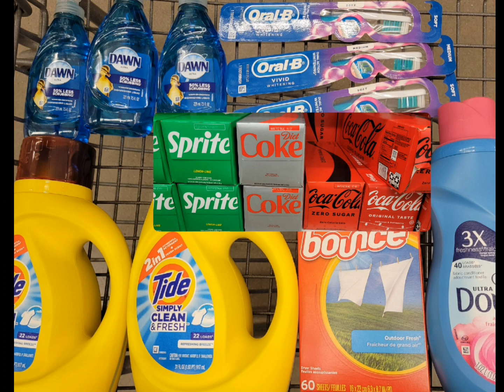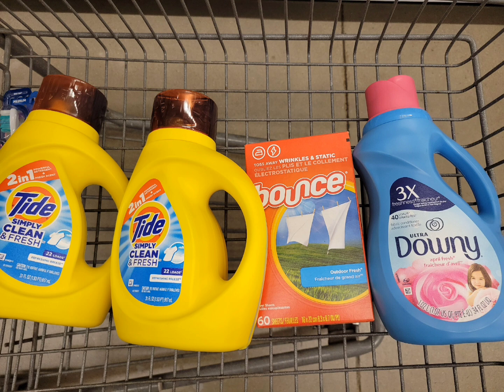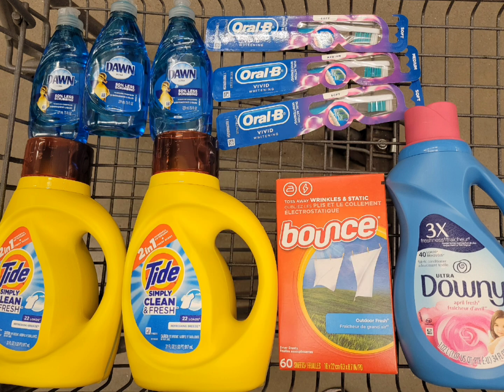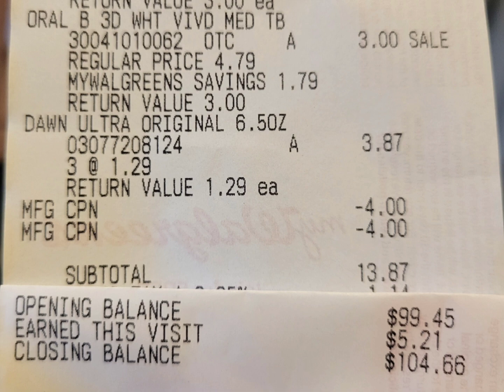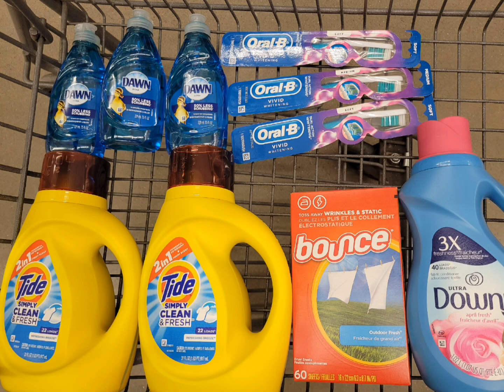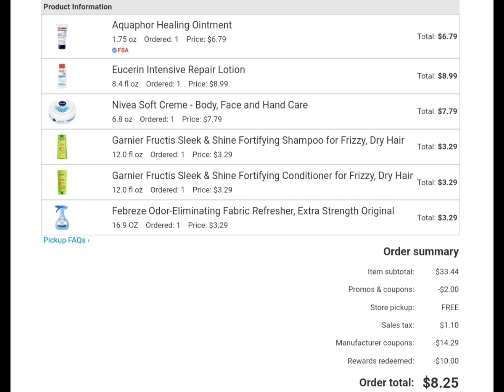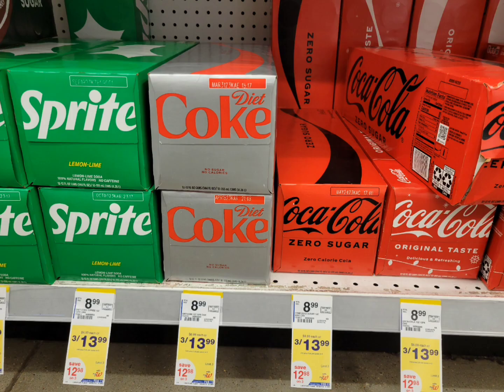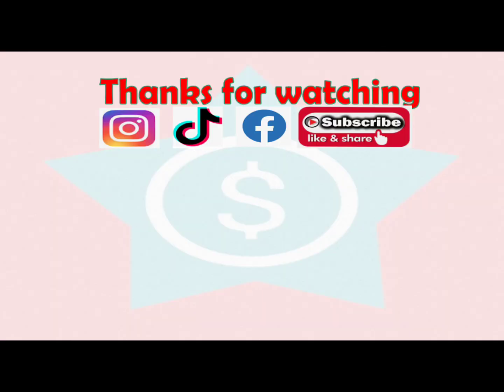Walgreens Couponing Deals 2/5-2/11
🔥I'm sharing the best deals at  WALGREENS 2/5-2/11 .

💥REBATE APPS💥

💥IBOTTA: Join me on Ibotta! A free app that gives you cash back on stuff you buy everyday. You will get up to a $20 bonus.